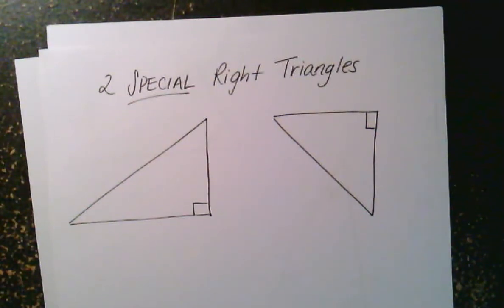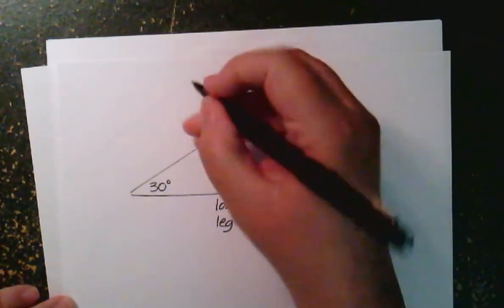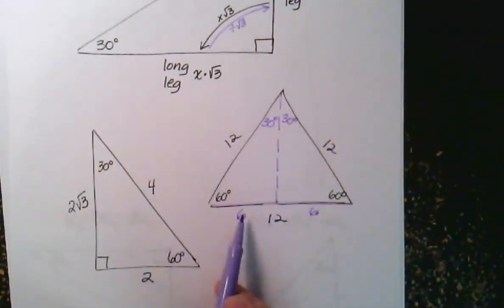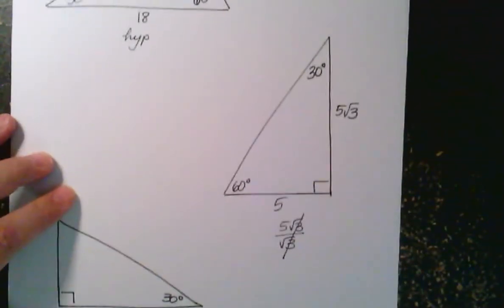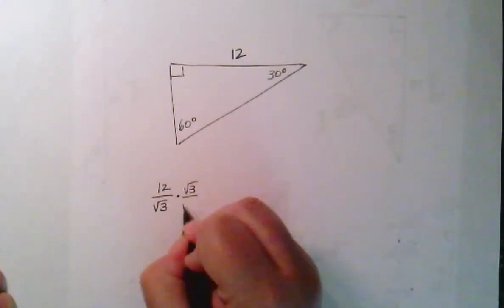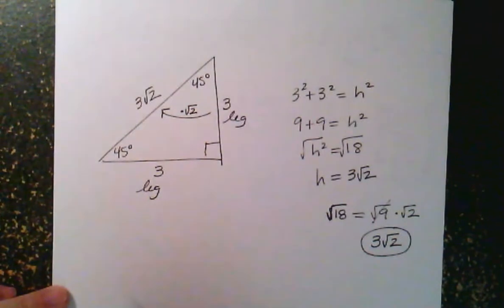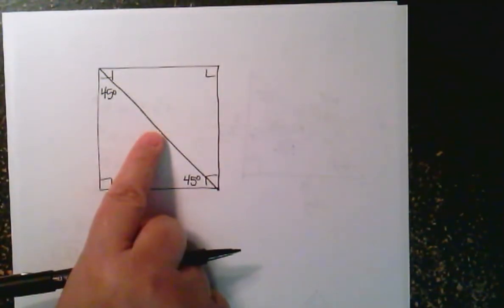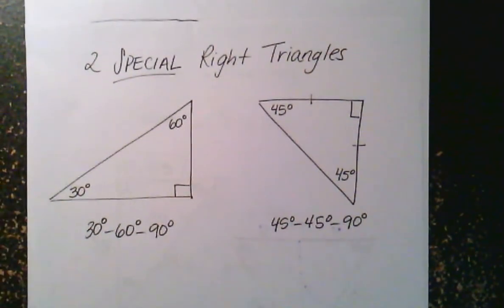Special Right Triangles